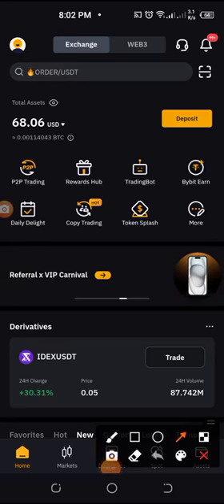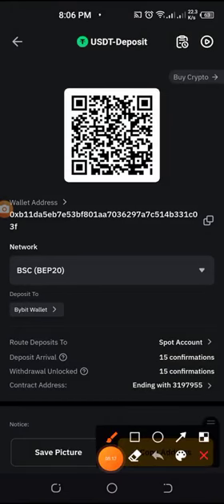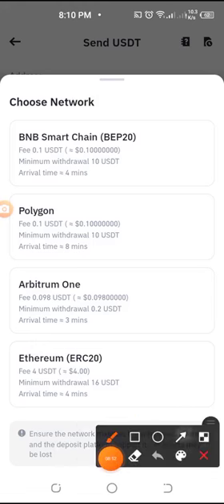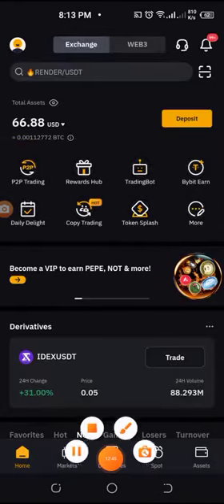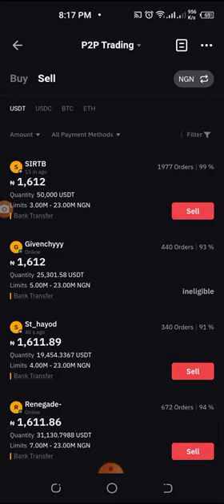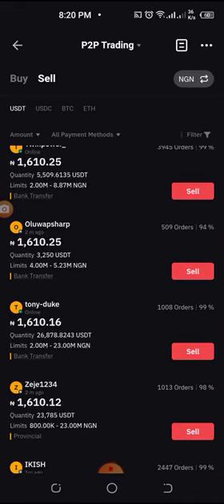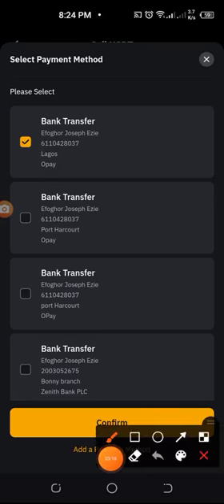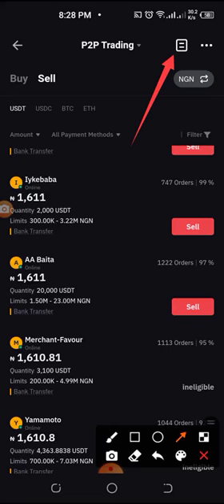How To Change Your USDT To Naira On Bybit Exchange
Learn how to easily convert your USDT to Naira on the Bybit Exchange with this step-by-step tutorial. Whether you're new to crypto or looking to cash out your profits, this guide will walk you through the entire process, from accessing your account to completing the transaction securely.

Join our Whatsapp group to get other useful crypto tips that are not shared in our regular videos